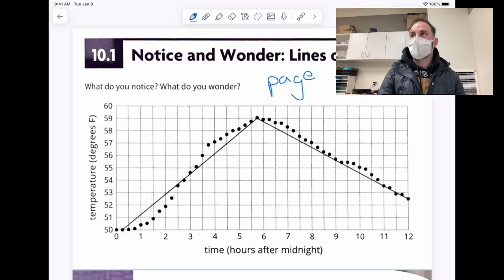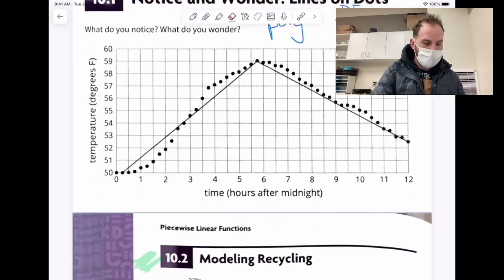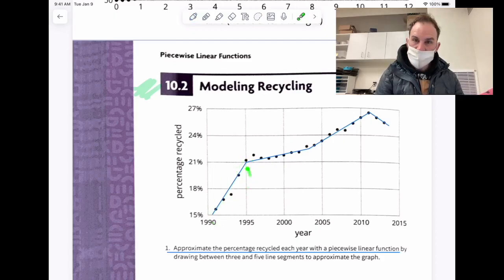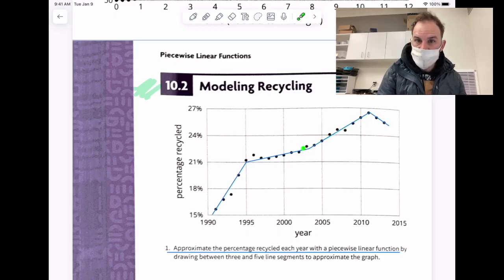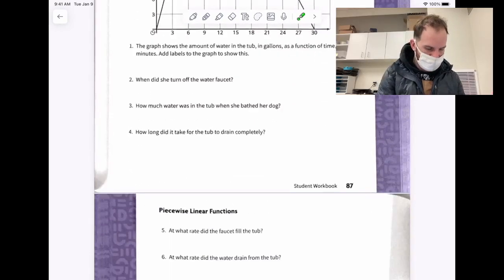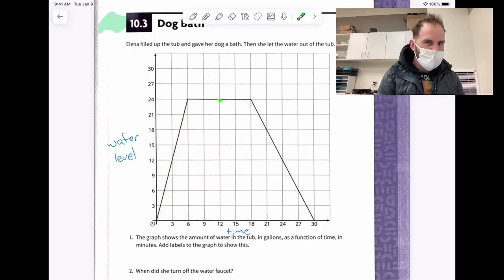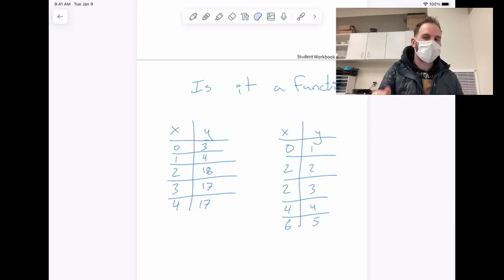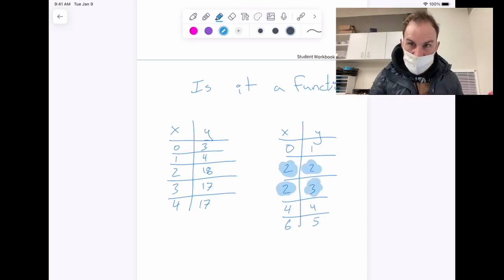lesson 5.10 sub video 23/24